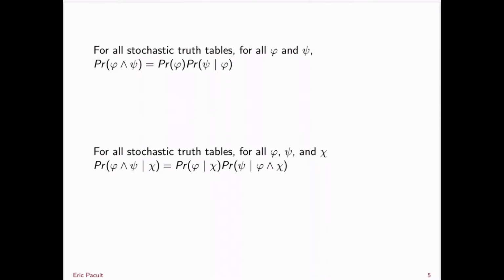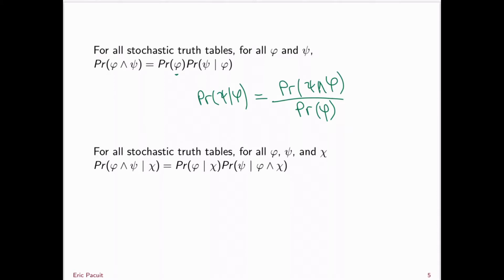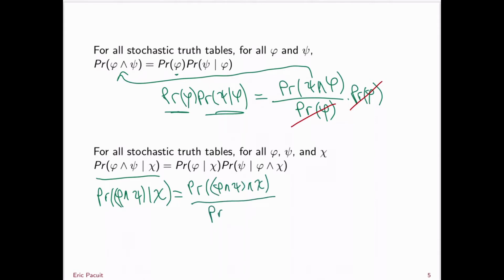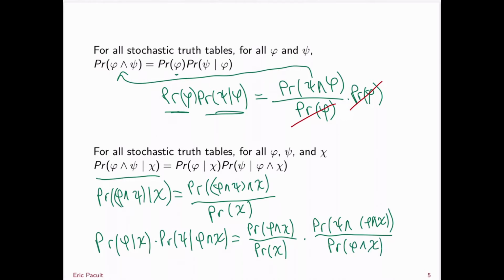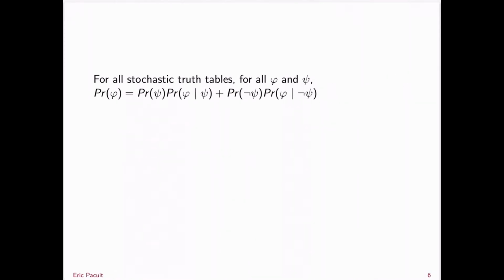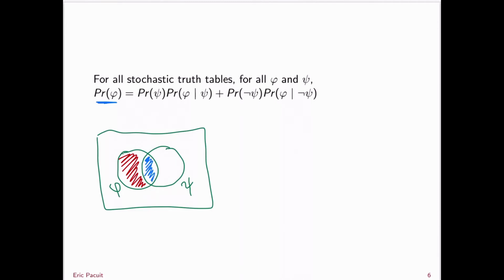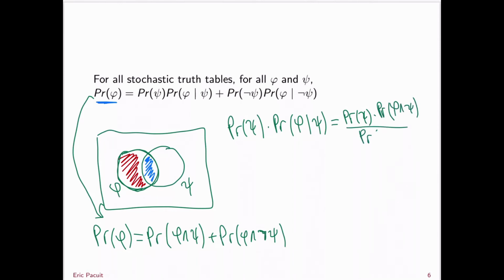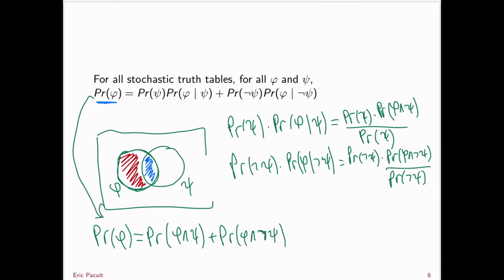Week 10, lecture 3, part 2 - probability axioms